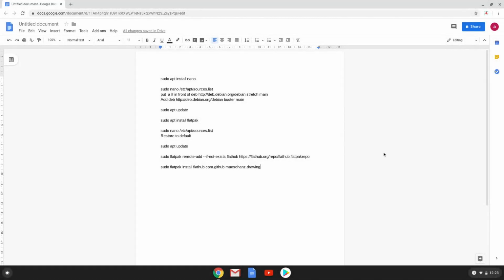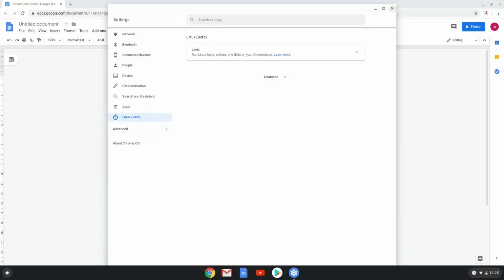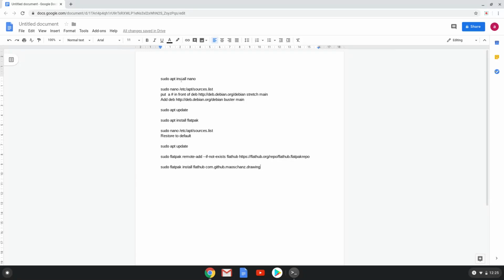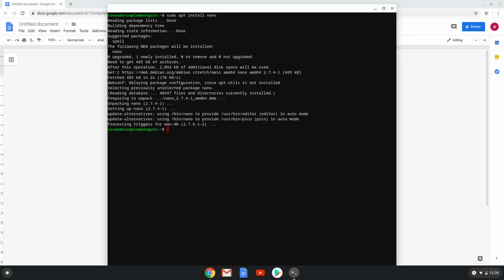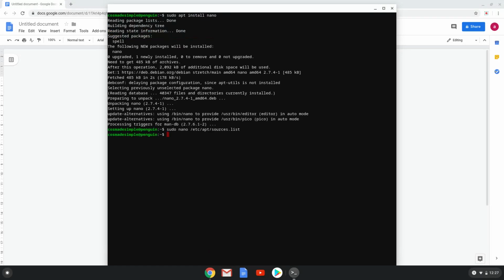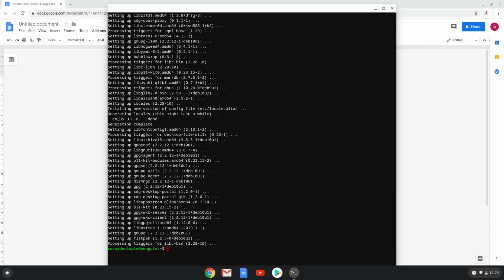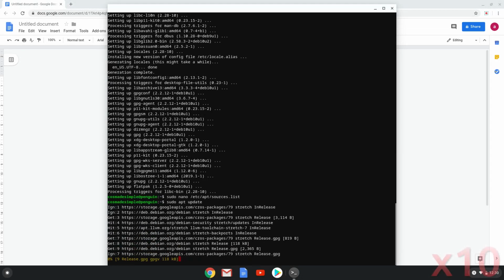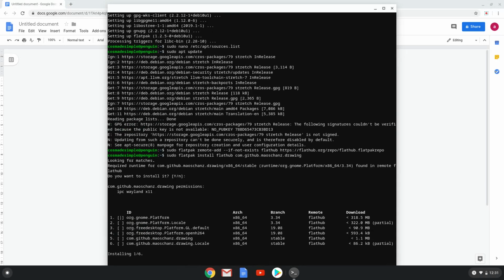How to install Drawing on a Chromebook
In this video, we are looking at how to install Drawing, similar to Microsoft Paint, on a Chromebook.